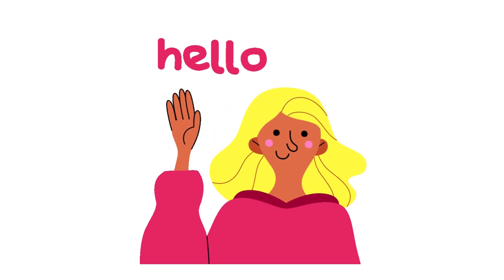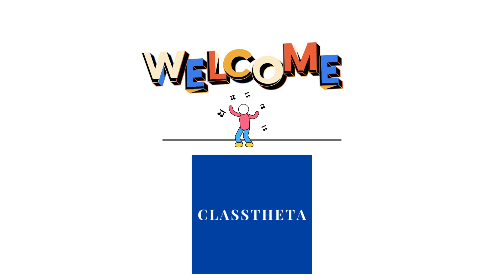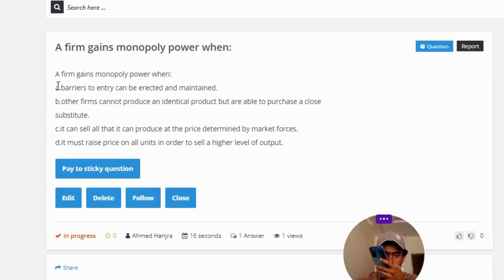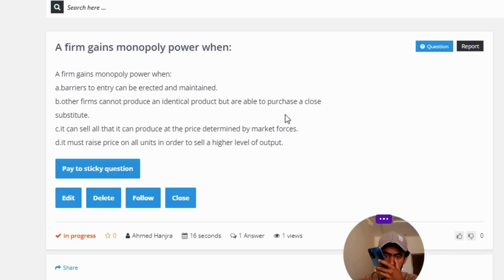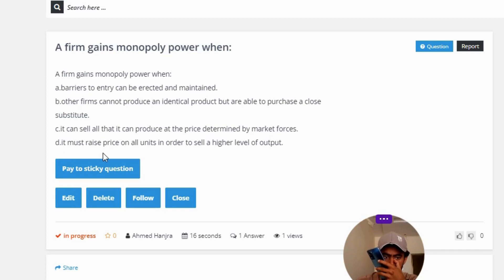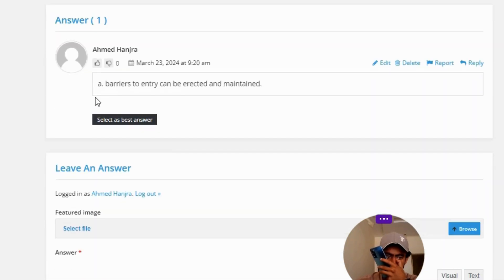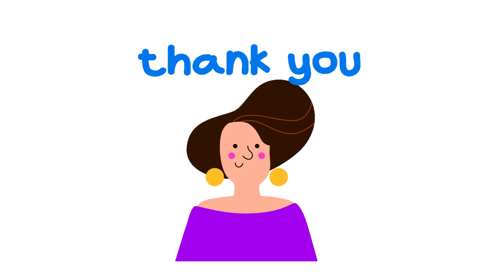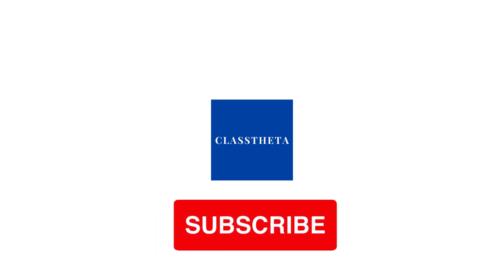A firm gains monopoly power when:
a.barriers to entry can be erected and maintained.
b.other firms cannot produce an identical product but are able to purchase a close
substitute.
c.it can sell all that it can produce at the price determined by market forces.
d.it must raise price on all units in order to sell a higher level of output."